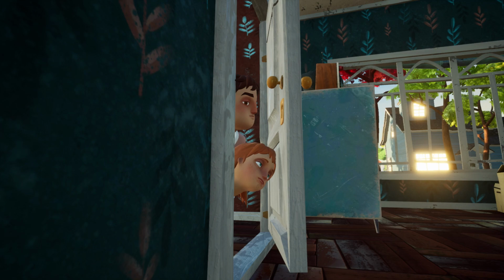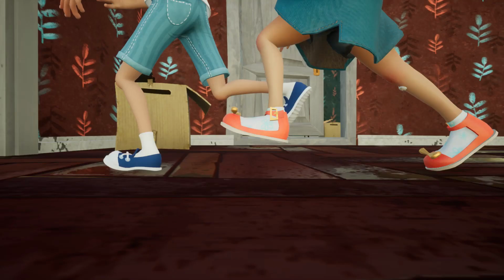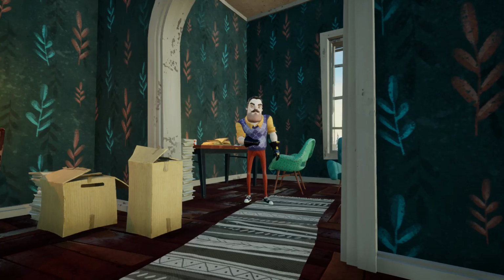exploring old screenshots of my fangame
it's bad it's bad

i'm going to bed it's 2 am too tired top  op pout a cdlinj tol my secolnfd channel